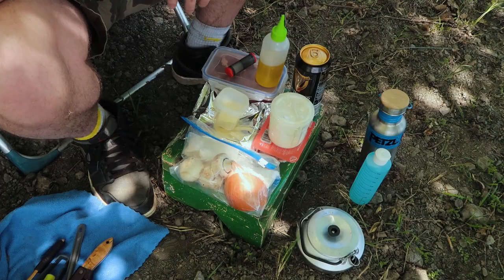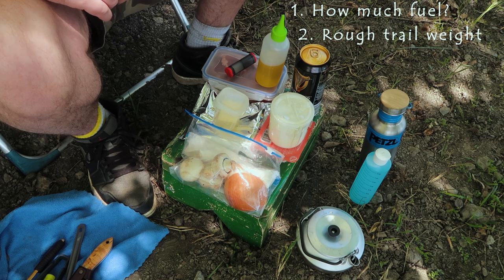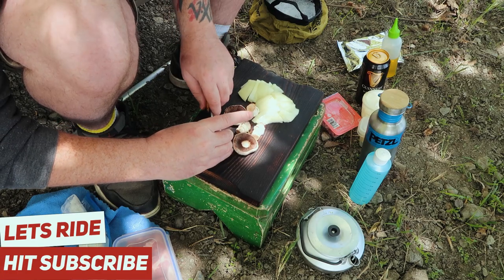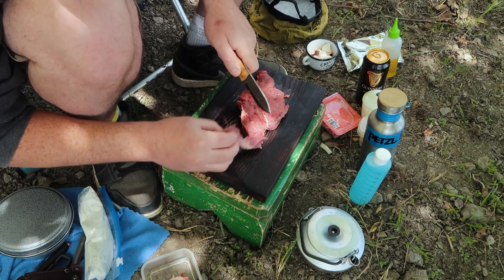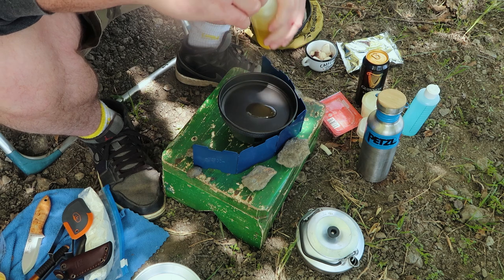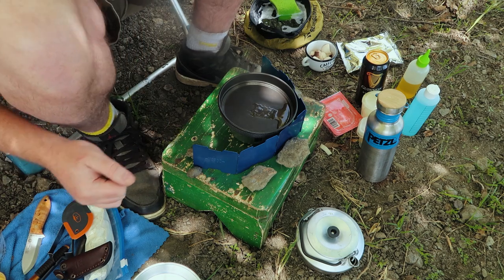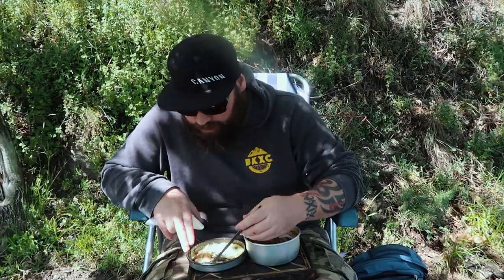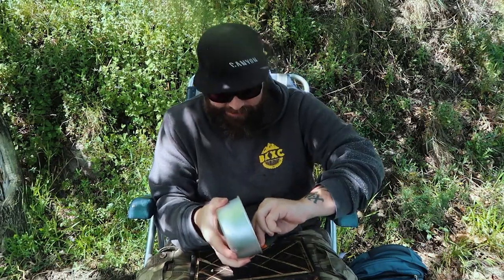TRANGIA MINI RECIPES - EASY STEAK AND GUINNESS STEW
An easy and hearty steak and Guinness stew cooked on a Trangia Mini. Takes a little while, but it's super simple, no fancy ingredients, and really easy to cook.

The ingredients for this are:
- Nice cut of beef (150 grams approx)
- 1/2 Onion
- 3 Mushrooms
- Bacon bits
- Powder mash
- Guinness
- Olive Oil
- Butter for onion and mushroom and mash
- Bag of seasoned flour

Recipe:
1. Caramelize coarsely sliced onion in butter and salt. Move to pot.
2. Fry up mushrooms in quarters in butter with some pepper. Move to pot.
3. Fry up bacon bits to release oil in a little pepper. Move to pot.
4. Fry beef coated in seasoned flour in bacon oil (add oil if needed). Move to pot.
5. Mix contents of pot and fill with Guinness. Cover and bring to boil.
6. Reduce heat and simmer with lid off till reduced to a thick gravy.
Top with mash.

SOCIALISE